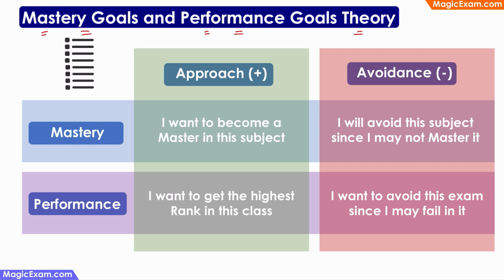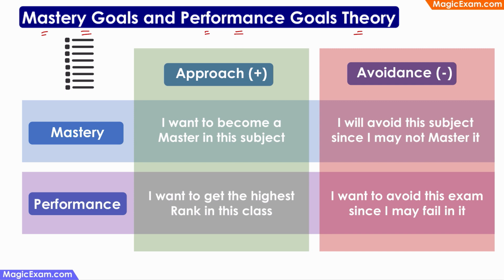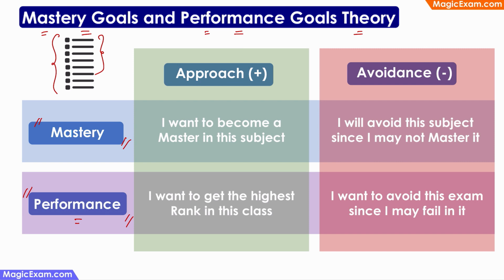Motivation Theories - Theory of Mastery & Performance Goals - CDP Concepts - English Explanation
Mastery Goals and Performance Goals Theory

Approach - Avoidance
Mastery - I want to become a Master in this subject - I want to get the highest Rank in this class
Performance - I will avoid this subject since I may not Master it - I want to avoid this exam since I may fail in it

Motivation and Learning